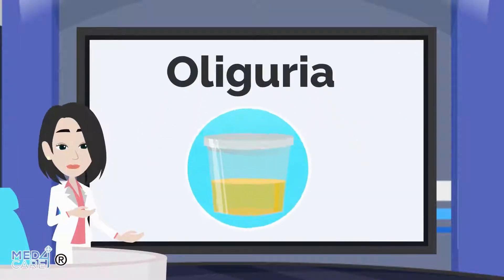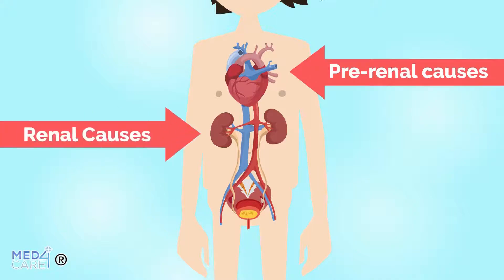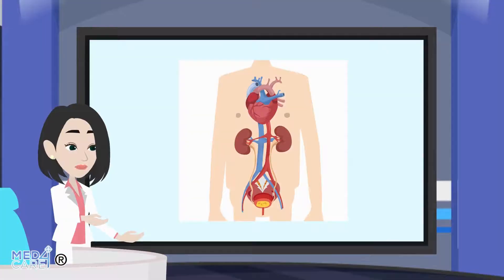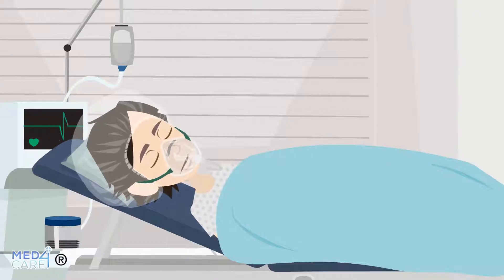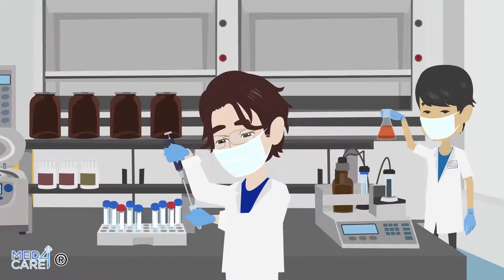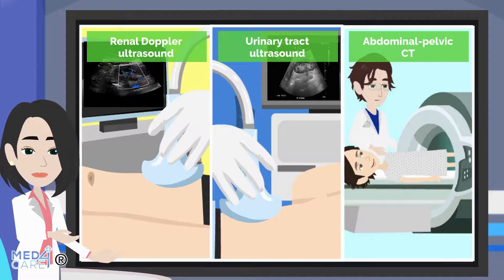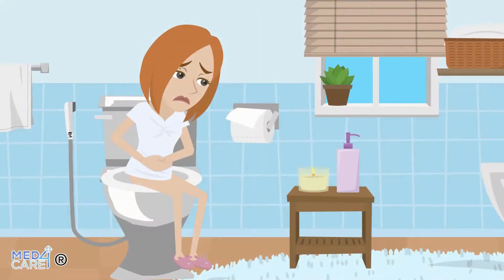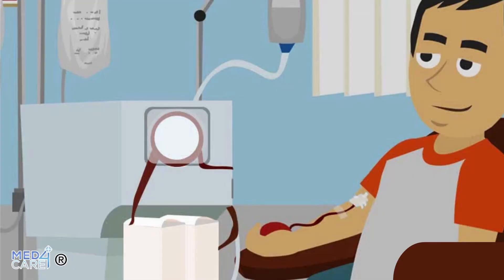Oliguria: poor urine production. Causes, diagnosis and care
Oliguria is a clinical condition in which the amount of urine produced during the day is very low. In this video we explore the causes, diagnosis and possible treatments.

0:00 | Introduction
0:17 | Definition
1:08 | Causes of oliguria
2:14 | Diagnosis and evaluation
4:10 | Treatments and cures for oliguria
6:17 | Conclusion and final greetings